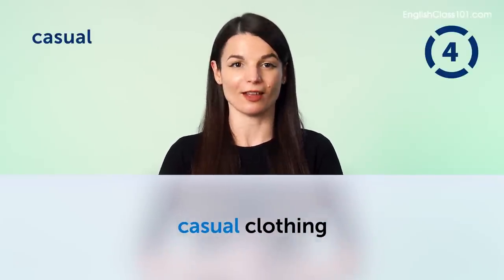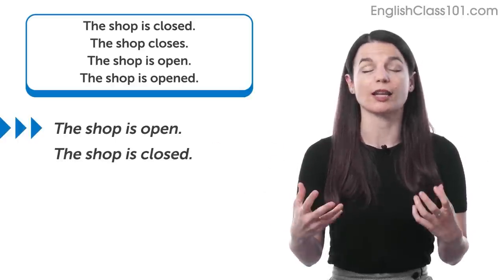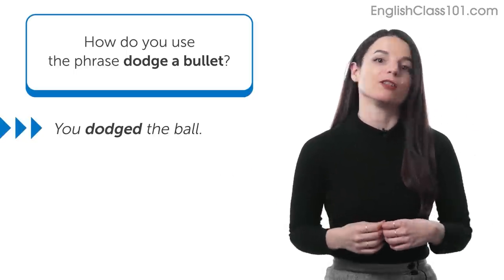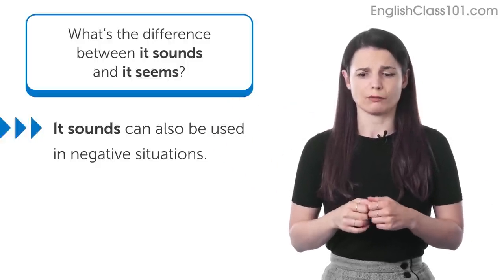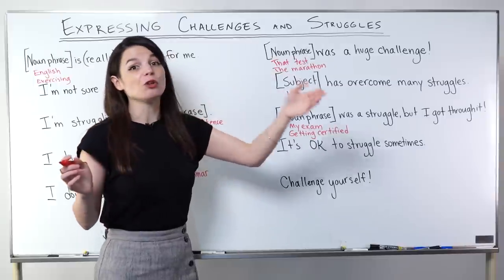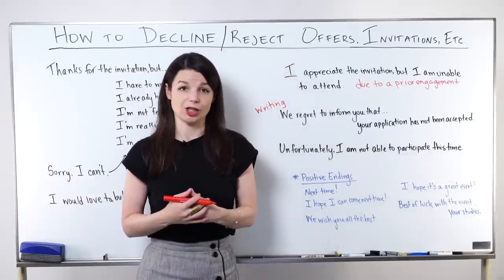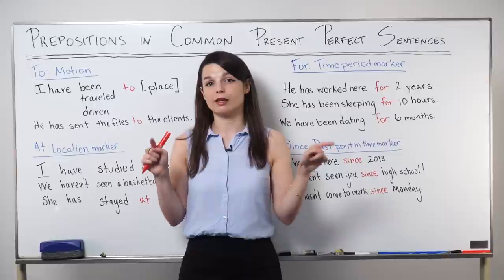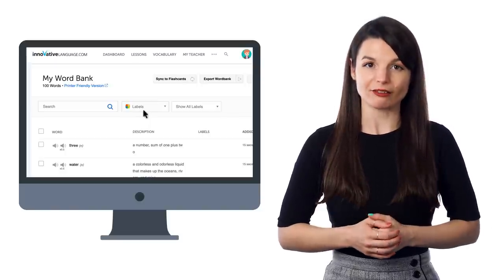Your Monthly Dose of English - Best of April 2023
In this best of April 2023, we will review all the topics and lessons released this month on the channel. This is THE place to start if you want to learn English, and improve both your listening and speaking skills